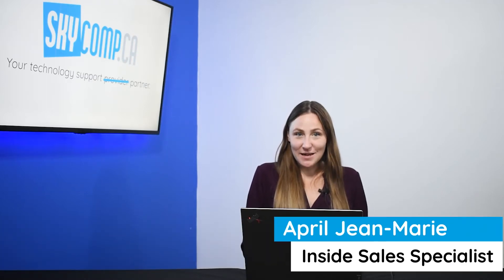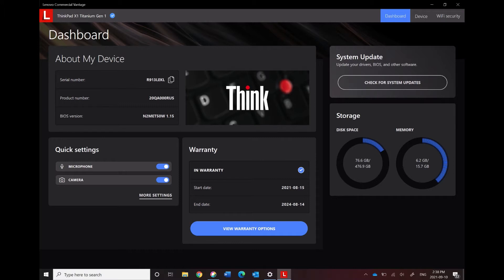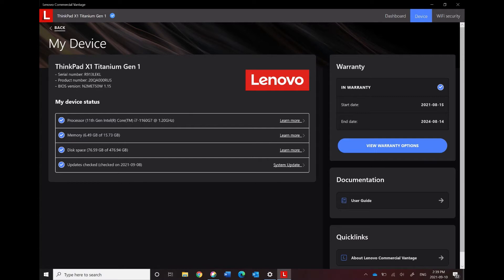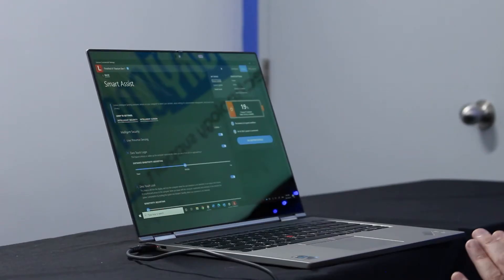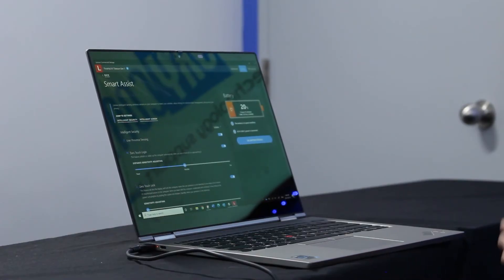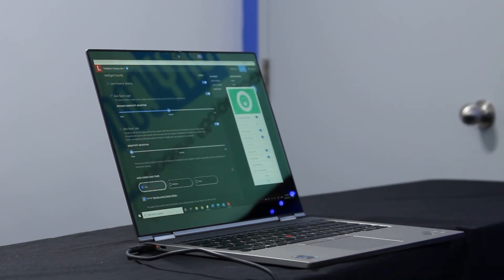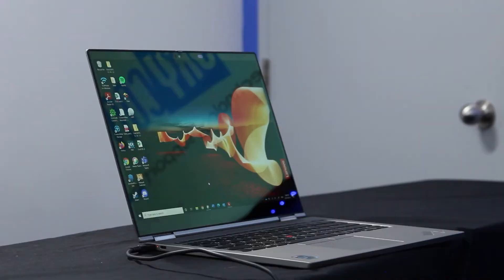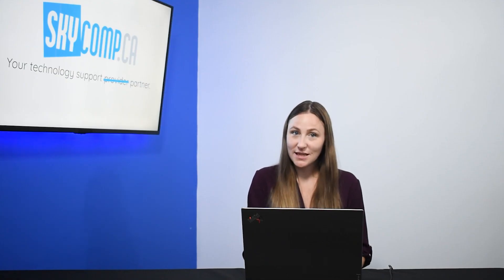What is Lenovo Vantage?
April from Skycomp explains what Lenovo Vantage is and what amazing features it has! Go to Skycomp.ca/learn for more information!